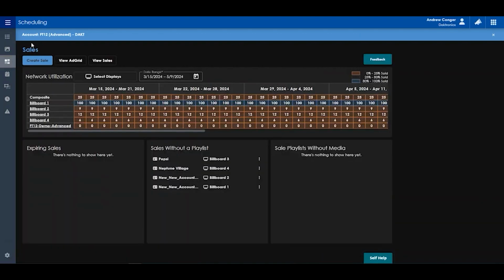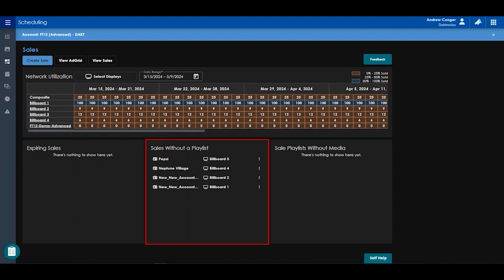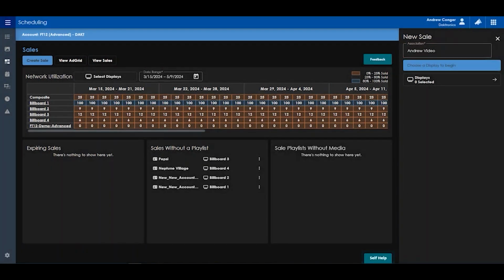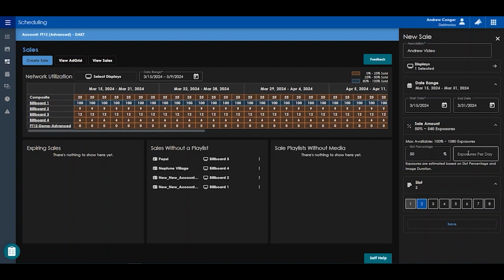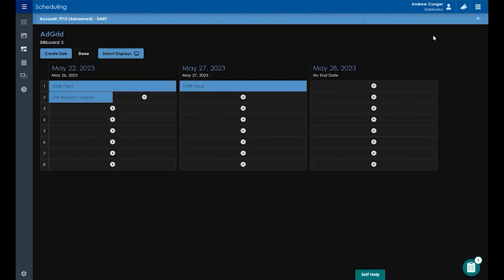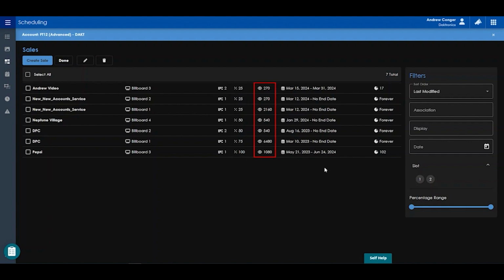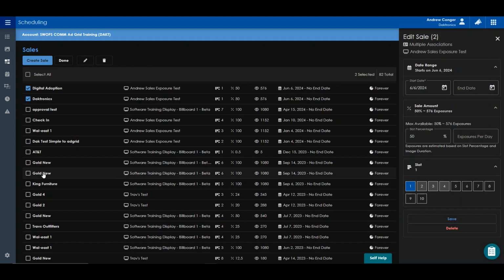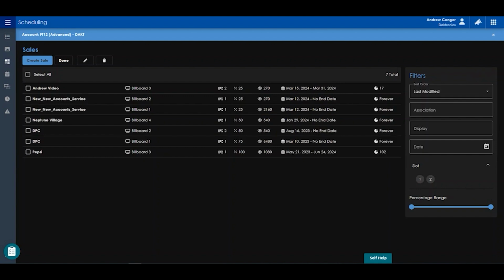Venus Control Suite: Sales